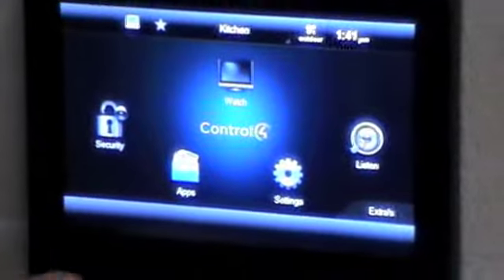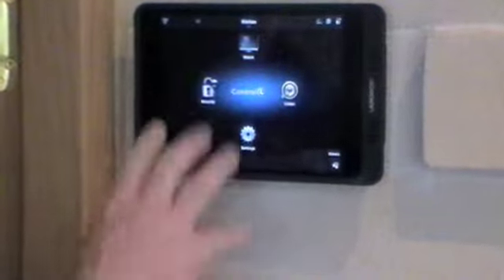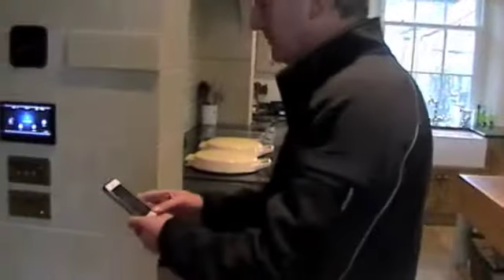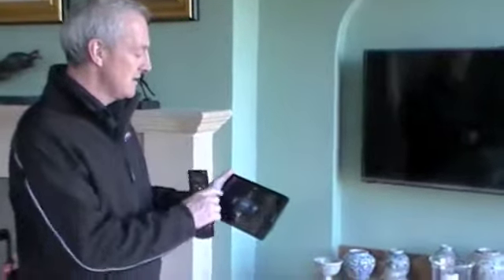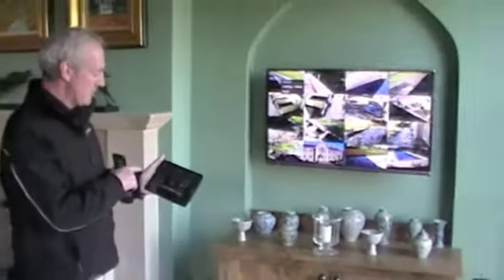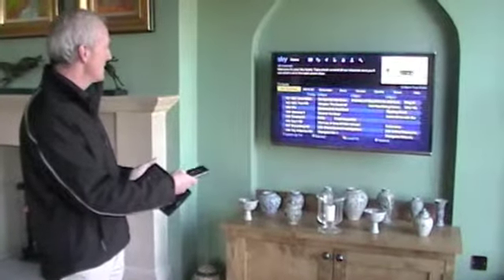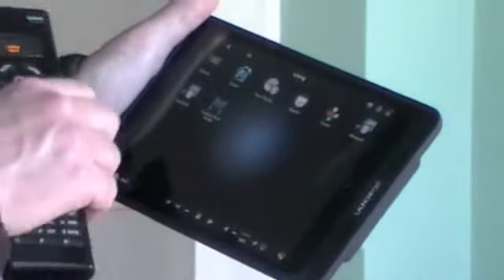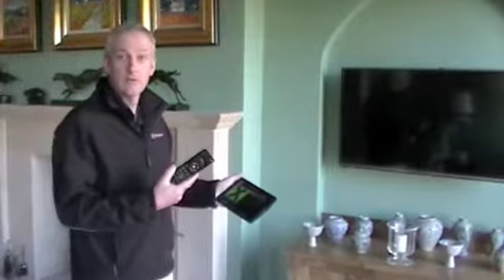RIS Control 4 Interface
A quick video showing you the Control4 interface on different devices.
C4 wall mounted Monitor, iPad, iPhone, Remote and TV